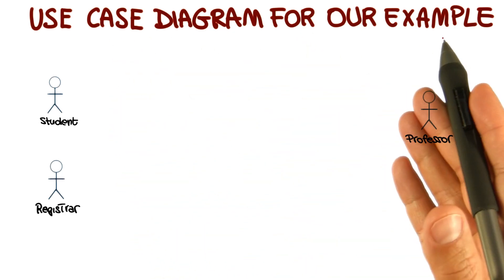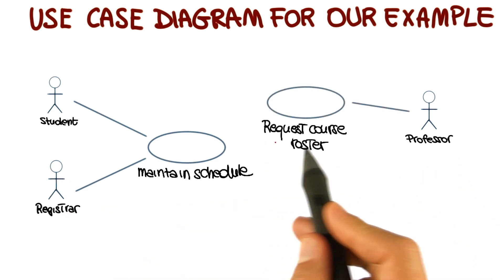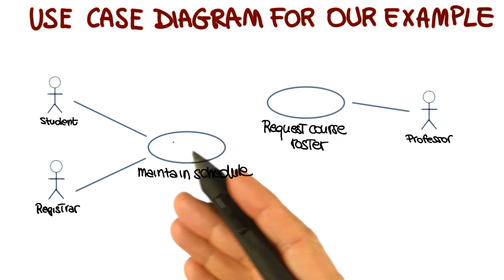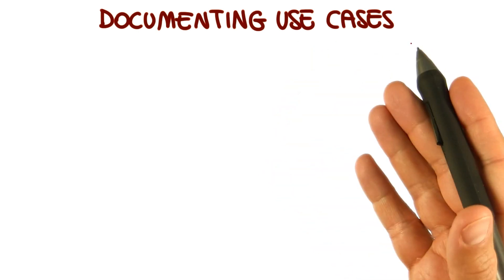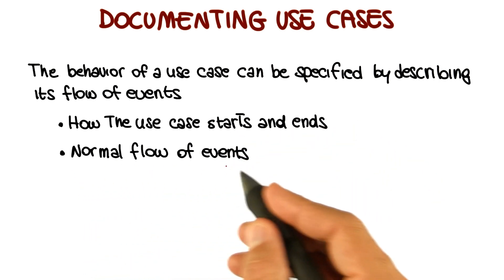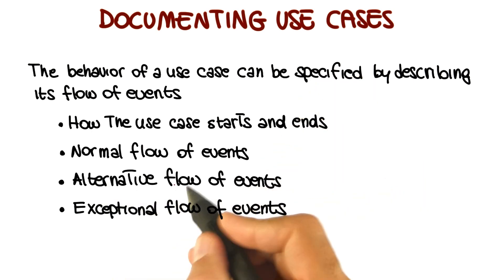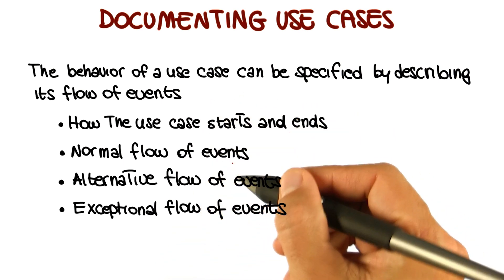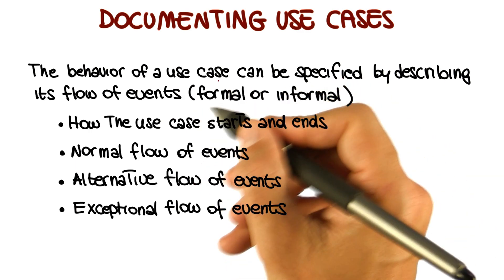Building a Use Case Diagram - Georgia Tech - Software Development Process